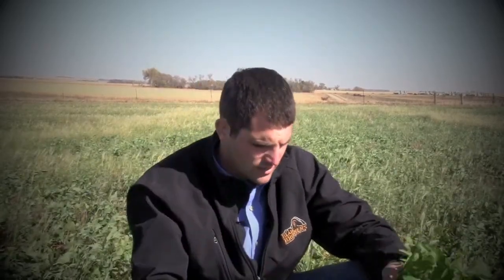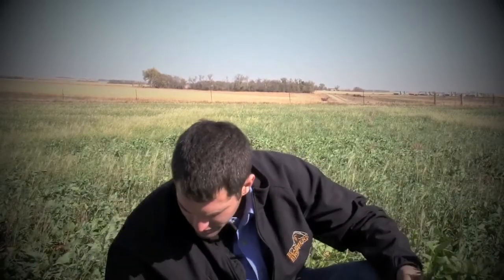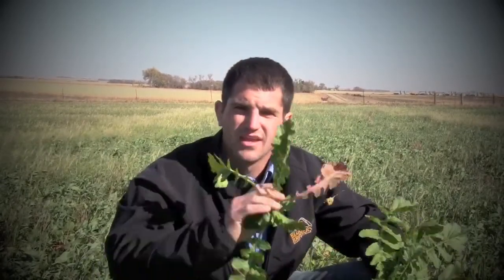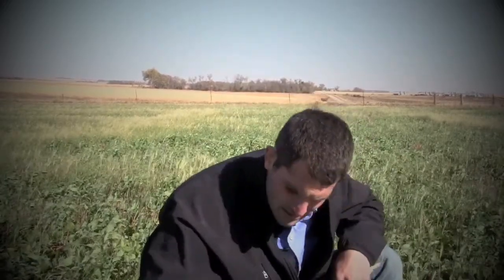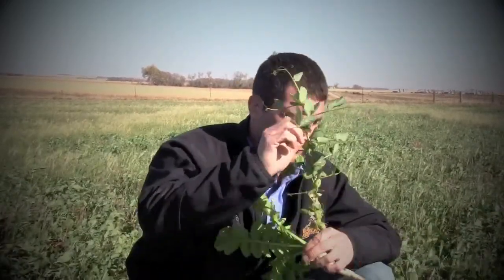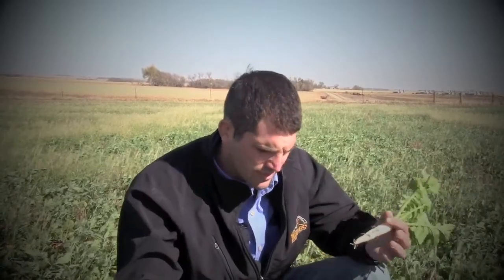Cover Cropping in a Drought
Justin Fruechte, Forage and Cover Crop Specialist at Millborn Seeds, talks about the success of this year's cover crops despite the challenges of this season's drought.